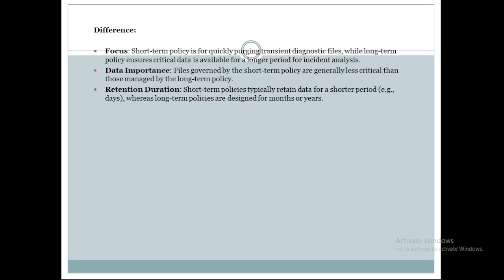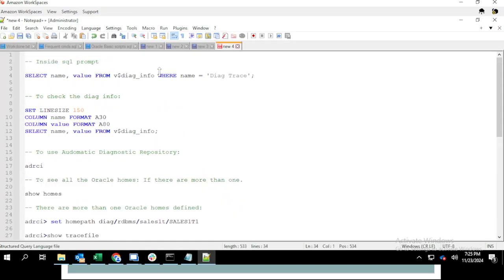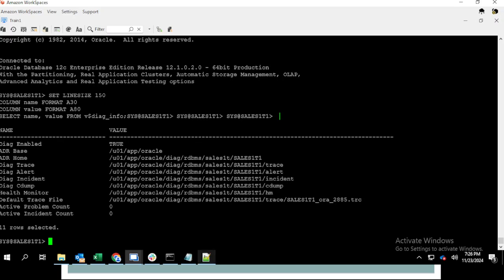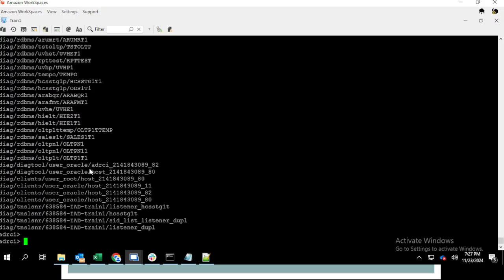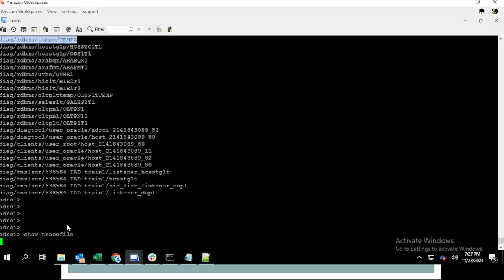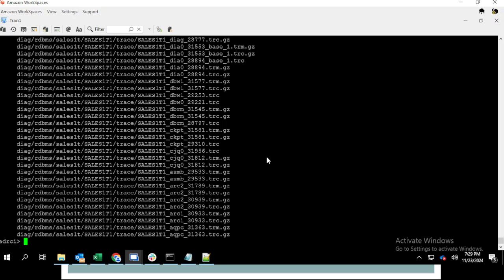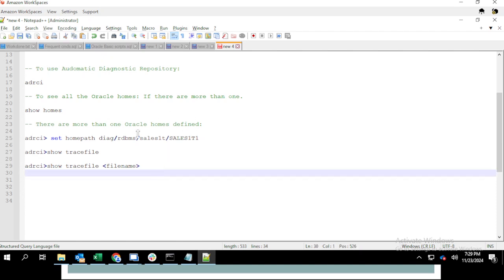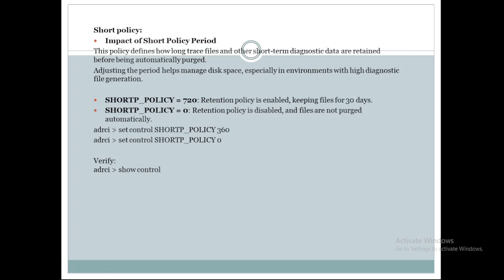Oracle Database - Lec -49 -Trace Files - 8. ADRCI - LAB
In this video we will do our lab for the adrci.
We will see how to query the adrci to check and configure the configuration related to the trace files and other diagnostic data related to oracle.